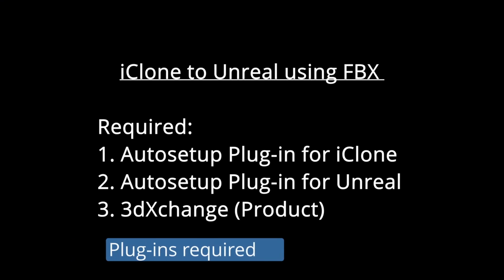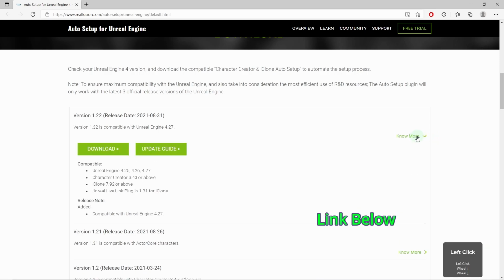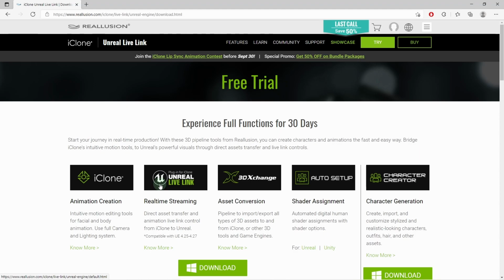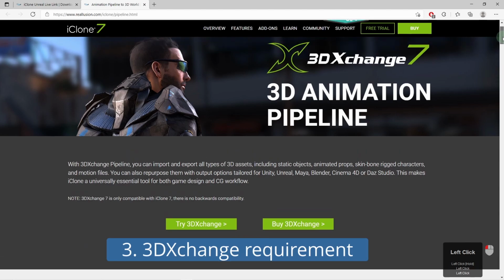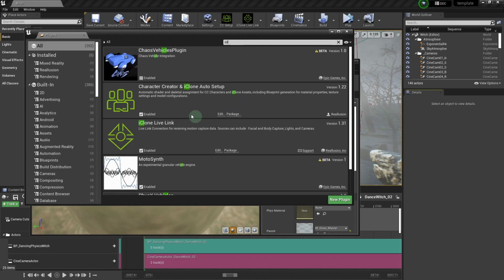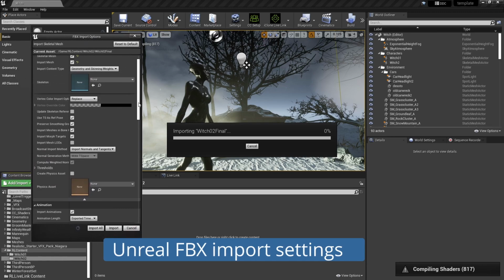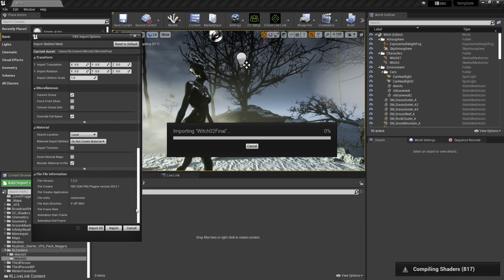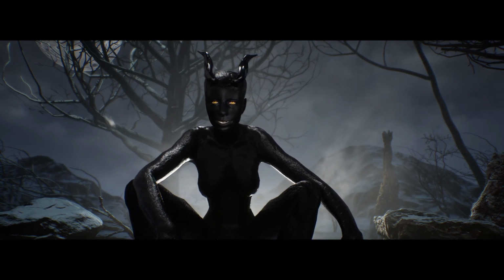Quick Tip: How to get iClone FBX Animations into Unreal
A quick video to outline how to install iClone's auto setup plugin for Unreal Engine so that you can import animated characters from CC3 & iClone quickly and easily using the FBX format.

I’m Mr H and this is Mr H Makes. I'm teaching myself how to animate 3D films using a mixture of Reallusion’s iClone, CC3 and Epic game’s Unreal Engine! This channel is to document my journey, as well as inspire and educate those who want to create animations and short films too (quickly and relatively cheaply)!

🕘Timestamps:

00:00 Intro
00:29 Plug-ins required
01:15 Auto setup Plug-in for Unreal
01:54 Content to copy over to Unreal
02:47 Live Link Vs FBX?
03:37 3DXchange requirement
03:55 iContent Vs Export
04:25 Activate Auto Setup Plugins in Unreal
05:00 iClone FBX export settings
05:39 Unreal FBX import settings

LINKS